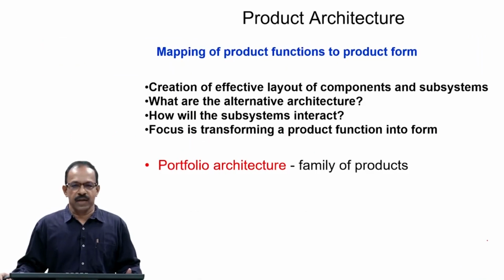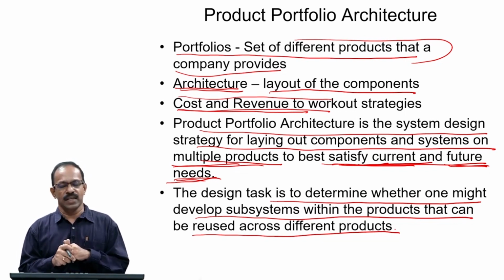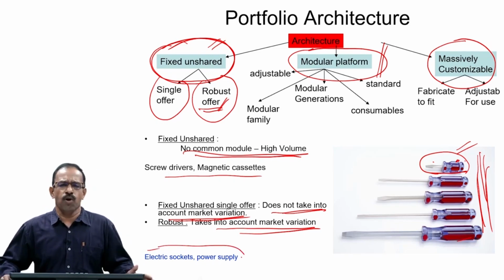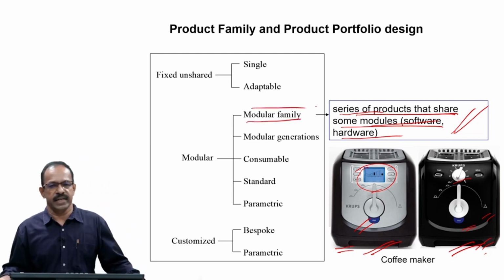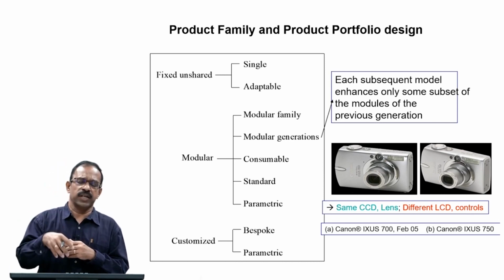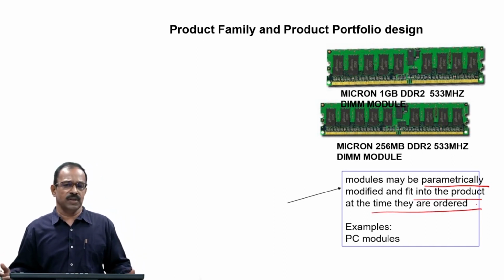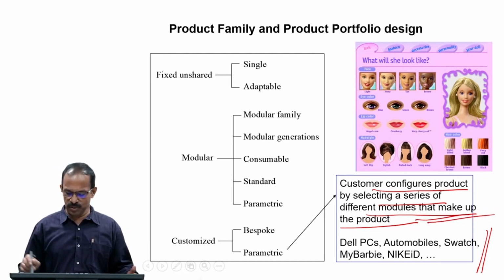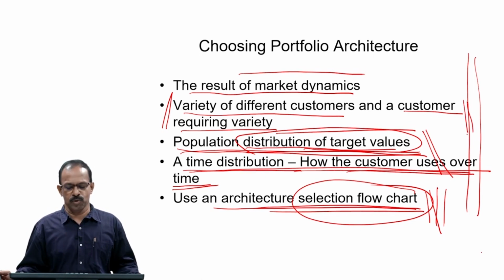Product and Portfolio Architecture